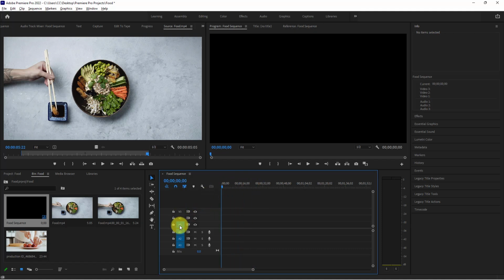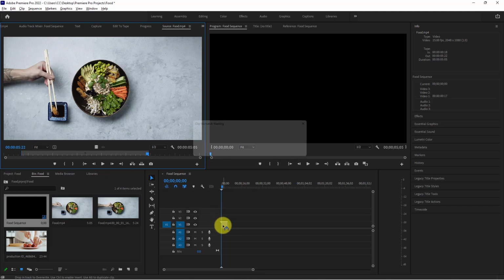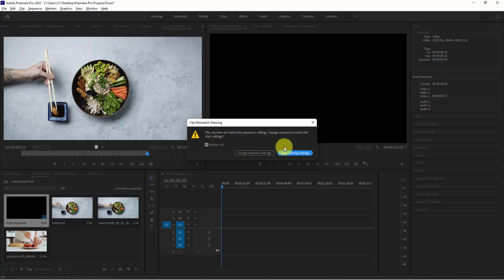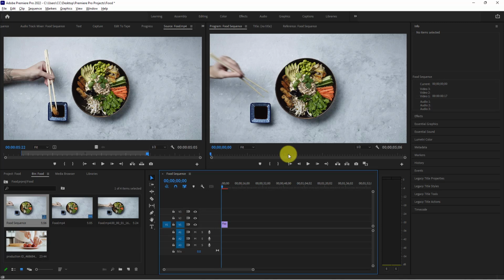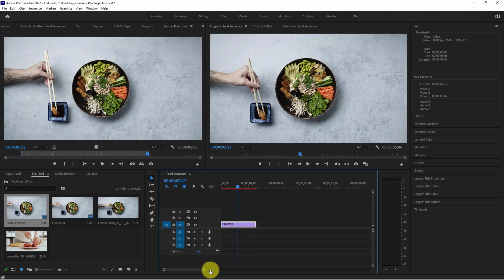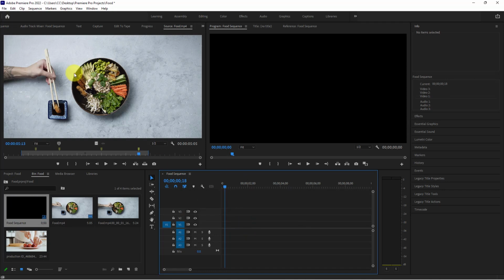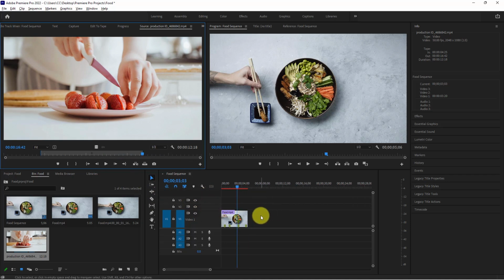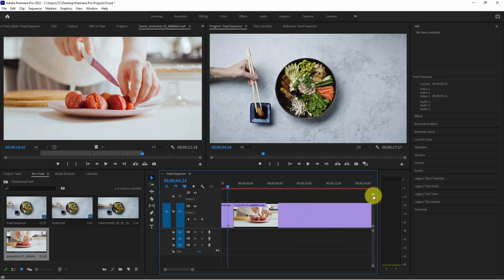Part 7 : How to Use the Timeline in Adobe Premiere Pro Like a Professional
In today's video - Part 7 : How to Use the Timeline in Adobe Premiere Pro Like a Professional

Welcome to Part 7 of our free Adobe Premiere Pro CC course!

In this video, we focus on one of the most vital aspects of video editing: mastering the timeline in Adobe Premiere Pro. The timeline is the heart of your editing process, where all your creativity comes together to create a polished final product.

We’ll take you step-by-step through everything you need to know, from organizing and arranging clips to effectively using shortcuts that save time and effort. You’ll learn how to manage multiple layers, trim and split clips with precision, and navigate advanced tools to optimize your workflow.

Whether you’re editing cinematic films, YouTube vlogs, or corporate videos, mastering the timeline will help you achieve professional results with ease. This tutorial is ideal for beginners who are just starting out and intermediate editors looking to refine their skills.

Packed with actionable tips and expert guidance, this session will help you unlock your full editing potential. Don't miss out!